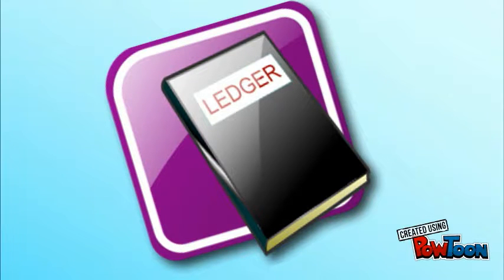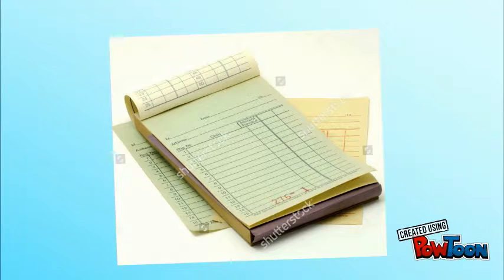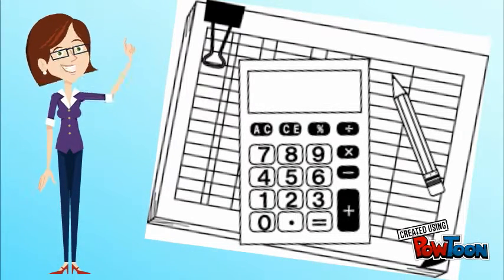TROPANG A.I.S 2